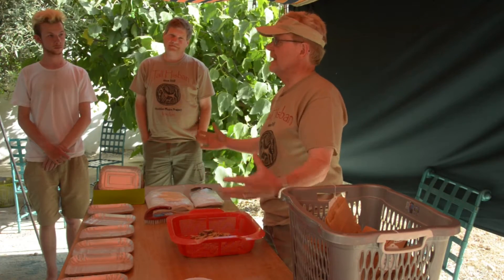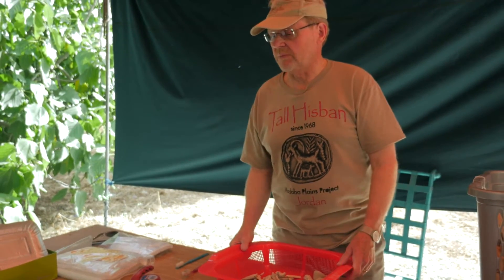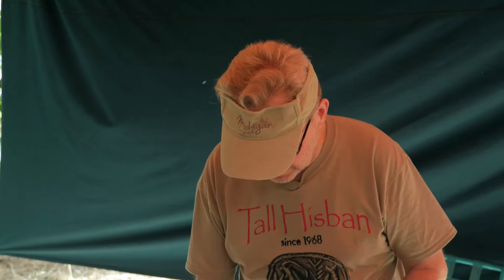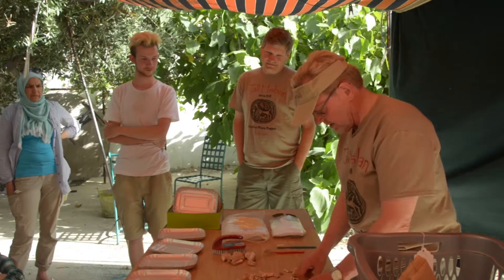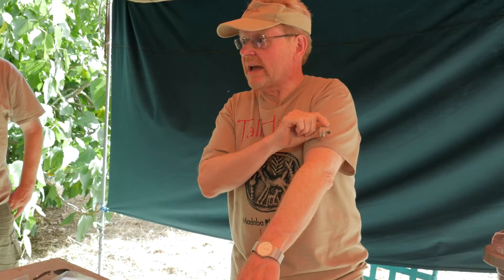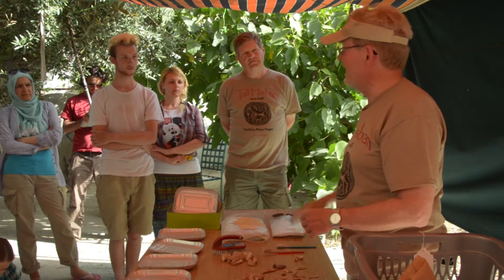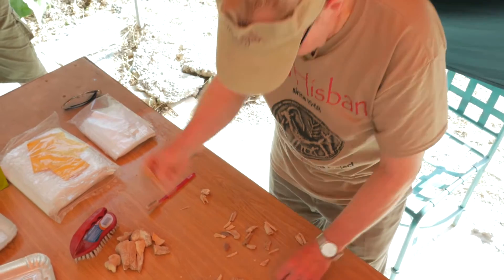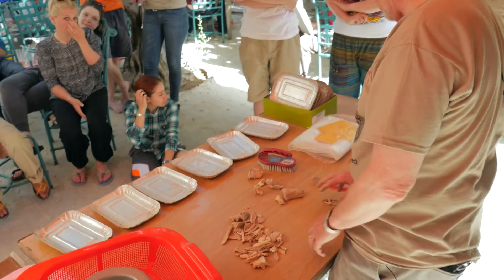Archaeology 101: Zooarchaeology - Reading Bones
Dr. Oystein LaBianca from Andrews University demonstrates some of the basics of faunal analysis and zooarchaeology.